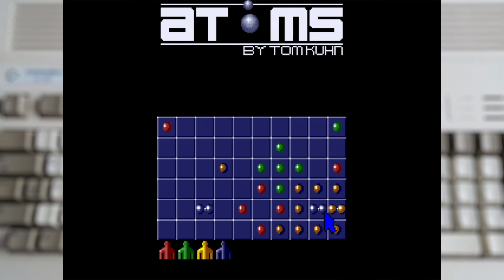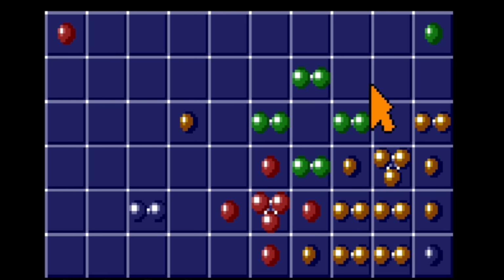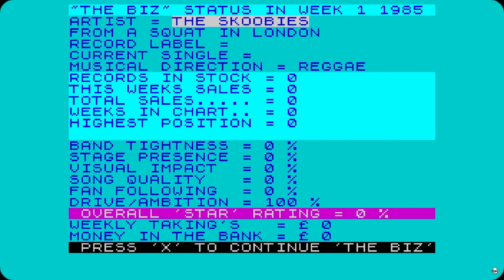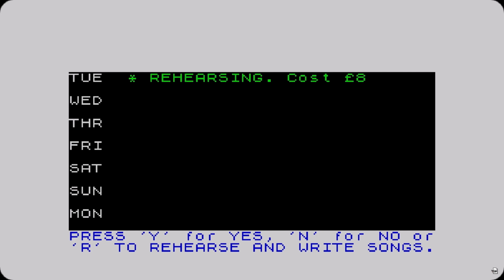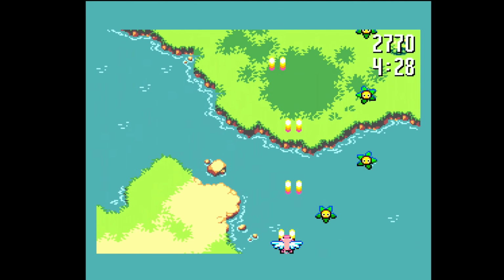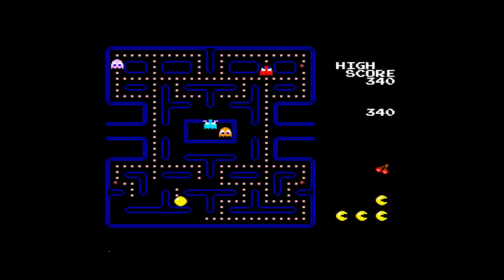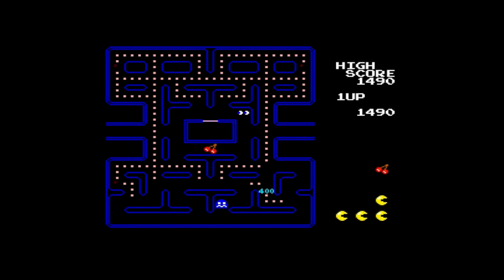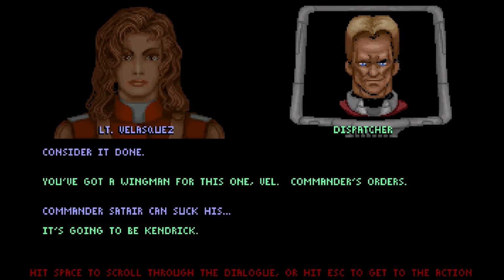What would you code? This is my 100th video celebration!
This is my 100th YouTube video, and to celebrate this milestone, I asked some of my YouTube friends what sort of thing they would program on any retro system.

They have been kind enough to share their video answers with me, and in this video we take a look at what they came back with.

Answers have ranged from 8-bit to 32-bit systems. From the Spectrum to the Amiga and 486 PCs, not to mention retro consoles. This is a great video, even if I say so myself.

I'd like to say a heartfelt thank you to the above (wonderful) contributors, without whom this video would not have happened in the guise it is in, and also I would not be making the videos I am today. They are an inspiration to me, and also really good friends. Thanks folks. 😎

00:00:00  Intro
00:37  The Question
01:05  Goldfish on Games
02:48  TME Retro
04:37  Is It Any Good
07:02  Seb's Place
09:41  Timberwolf
12:06  WhatHoSnorkers
15:38  Retrobytes
17:27 Yesterzine
21:07 Hack Build restore
23:37 More Fun Making It
25:29 End